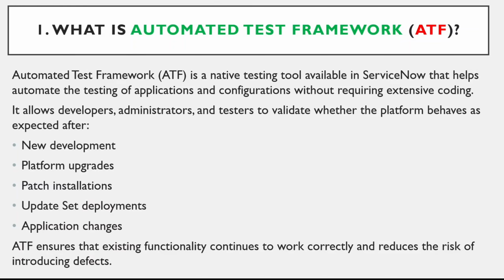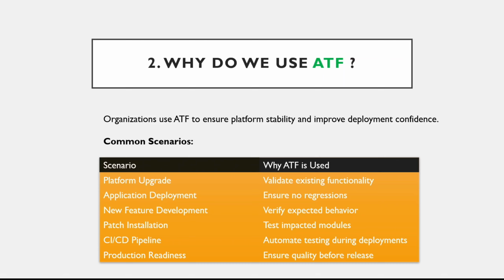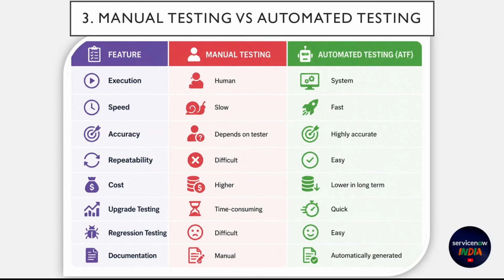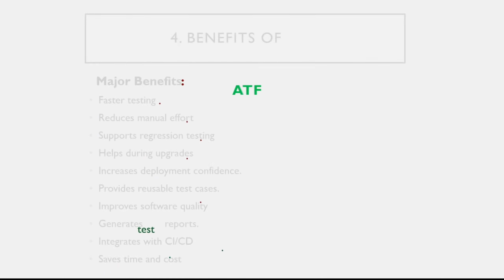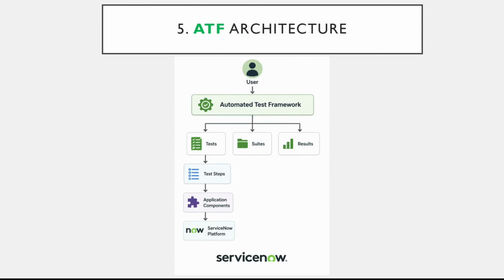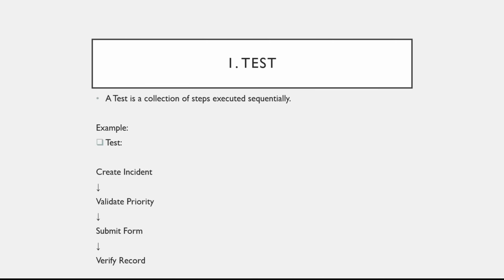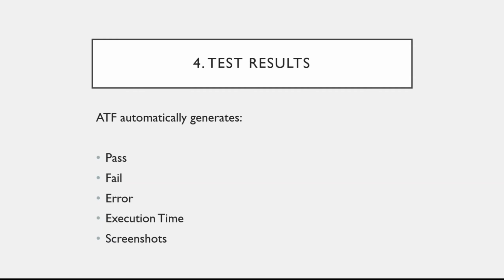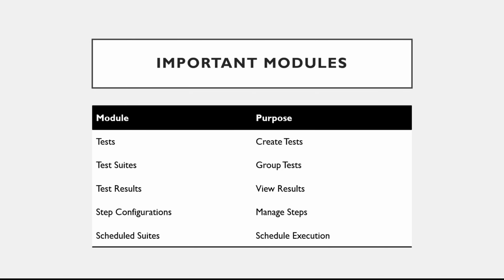ServiceNow ATF Tutorial for Beginners | Day 1 - Introduction to Automated Test Framework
Welcome to **Day 1 of the ServiceNow ATF (Automated Test Framework) Series** on ServiceNow-INDIA 🇮🇳!

In this session, we will start from the basics and understand everything you need to know about ATF in ServiceNow. This series is designed for beginners, developers, administrators, testers, and anyone preparing for ServiceNow interviews or certifications.

🚀 In this video, you will learn:

✅ What is ATF (Automated Test Framework)?
✅ Why Automation Testing is important in ServiceNow
✅ Manual Testing vs Automated Testing
✅ Benefits of ATF
✅ ATF Architecture Overview
✅ Components of ATF
✅ Test Suites & Test Cases
✅ Step Configurations
✅ Real-world Use Cases
✅ Career Opportunities with ATF

Whether you're a ServiceNow Developer, Administrator, Architect, QA Engineer, or aspiring ServiceNow professional, this ATF series will help you master automation testing in ServiceNow.